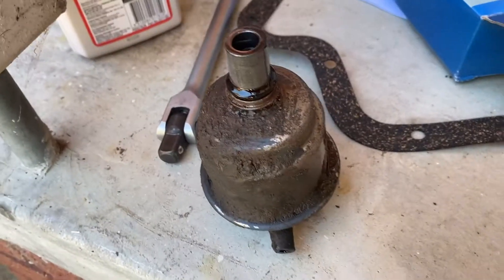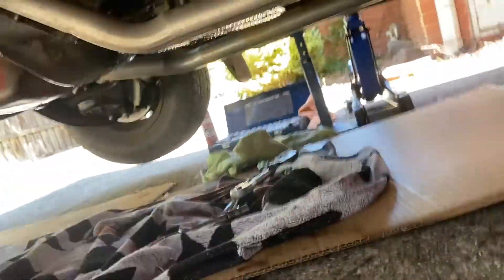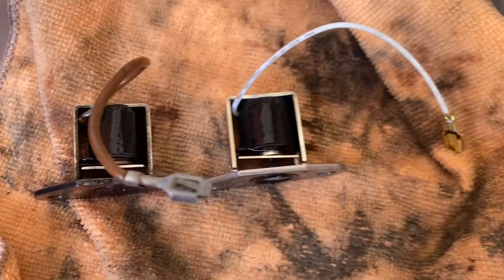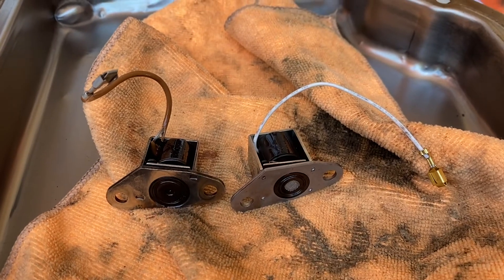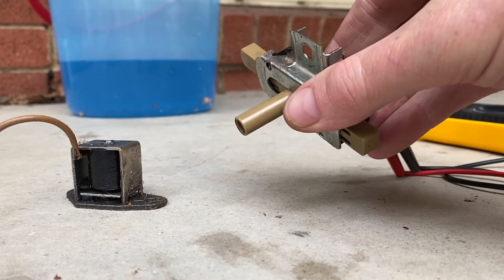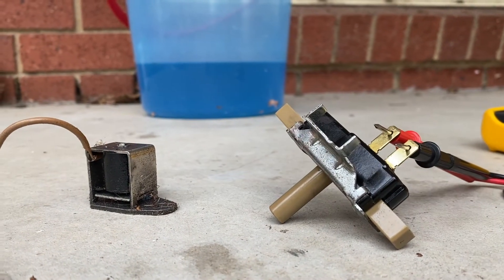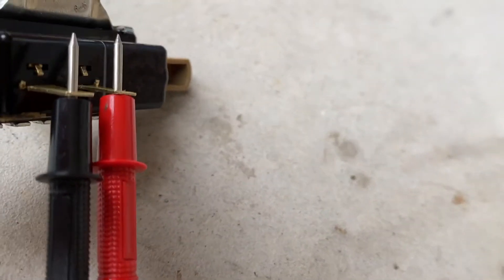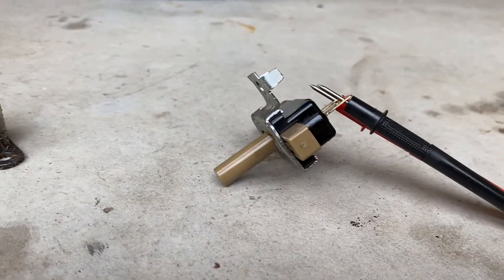Turbo 400 Service - Oil Filter, Vacuum Modulator, Kickdown Solendoids and Accelerator Switch.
In this video I service the GM Turbo 400 on my 1976 Holden HX Monaro LE Coupe. I change the oil filter, the Vacuum modulator, internal kickdown solenoid and thendiagnose (with a multimeter) and repair the accelerator Kickdown Detent Switch.